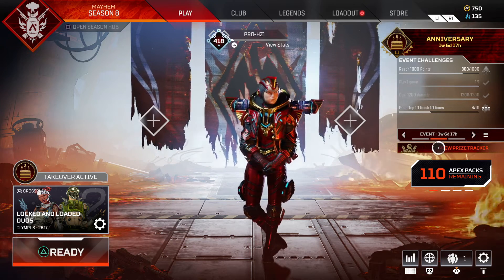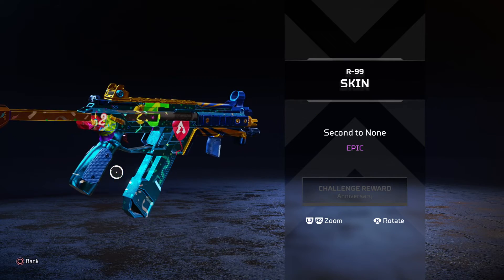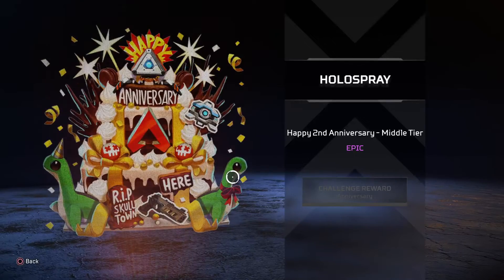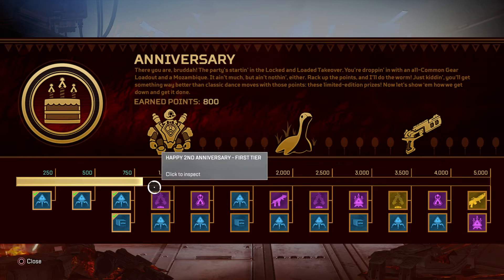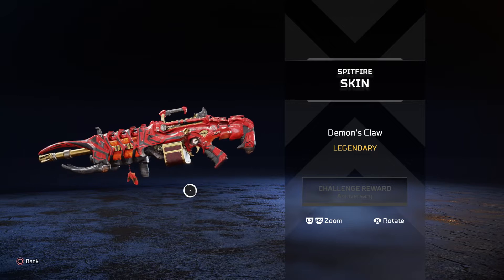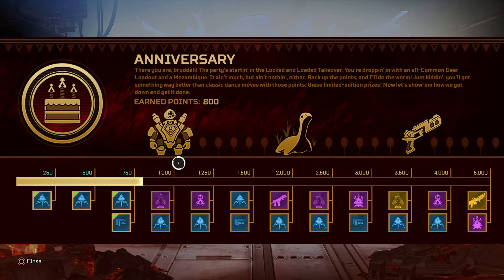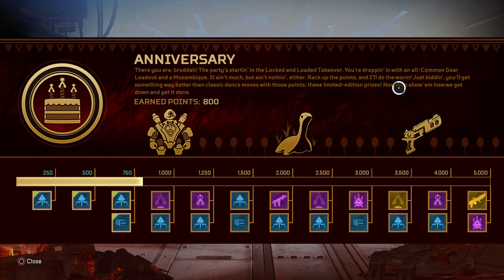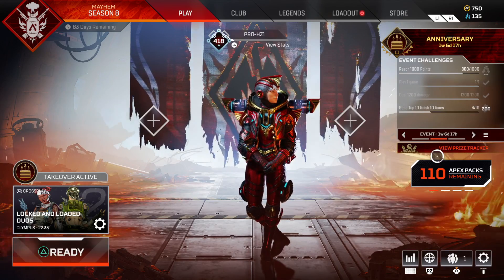NEW Apex LOCKED & LOADED Prize Tracker - 2nd BIRTHDAY Anniversary Legends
New Apex Legends Locked and Loaded PRIZE TRACKER Rewards Gifts Guide - Apex 2nd Anniversary Birthday Event - All Gift Rewards Video Guide!  All Price Track Cosmetic Gifts Reviewed!! - Apex Season 8 Live Event Guide - Apex News, Video Guides & Tips  -- Enjoyed the video? Hit 👍 "LIKE" 👍  --  Thank you! --  Hi there, im True Star! I make Daily Gaming Videos and have Lots of Fun too. 😏

🤖 My Twitter APEX FREEApexSkins ApexLegendsPrizeTracker - Apex Season 8 Mayhem Battle pass challenges, Location guides, New Characters, Skins & News.

►  🚔 All GTA Online videos - shorturl.at/aHKU8

► Best Prices 💷💴 Links*
🎮 Cheap Games & Tech

Video uploaded & owned by True Star Gaming (PG, Family Friendly + No Swearing) - Subtitles and closed captions videos. Deaf friendly accessible website content *may receive referral incentive.